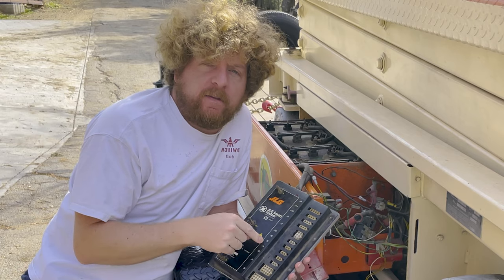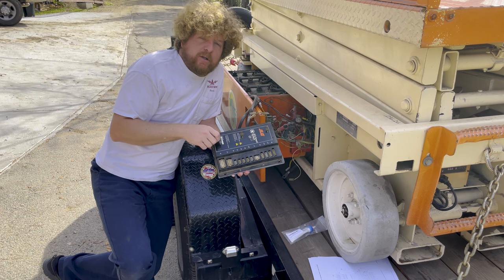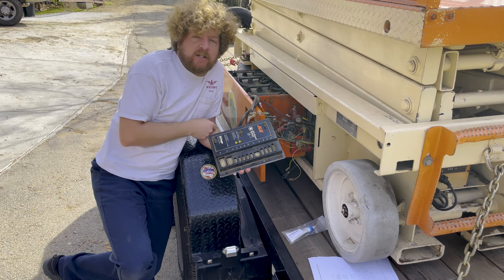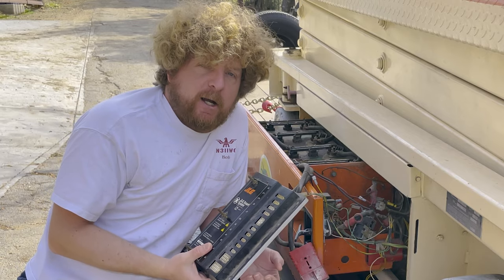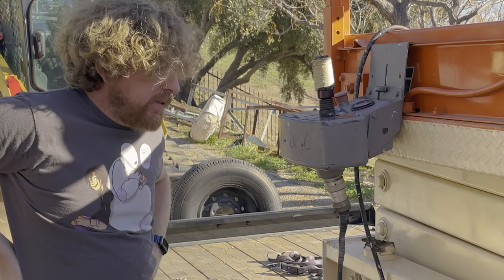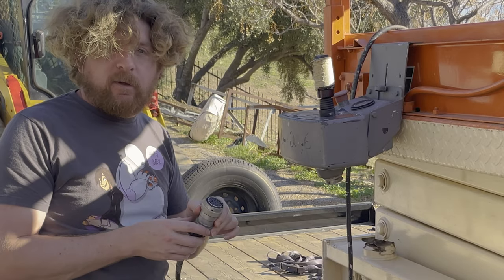Can this JLG Lift be fixed? Broken Controller Board Plus many other repairs - Part 1 of 2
Scissor lifts are such a useful tool that come in handy in so many situations, it's lousy when they stop working!

I'm trying to diagnose a few confusing issues on this JLG 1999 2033E lift which is owned by a friend of mine. I ended up taking it apart down to the control board, which seems to have an unusual failure! While trying to figure out what is wrong, I go through and repair a lot of issues; such as replacing hydraulic hoses, rewiring some of the electrical routes, and 3D printing some replacement components.

If you at home run into a JLG with any of these issues, hopefully this video will help you diagnose & repair your lift, and get it back to tip-top shape!

⭐ PRODUCT LINKS ⭐
Items I am using in this video:

Flush Cup T-Handle Series Cam Latches by Southco (PN 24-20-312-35)

Silicone Battery Terminal Covers, Fits 10-2AWG Wire, 10 Pack by Recoil

Silicone Battery Terminal Covers, Fits 2AWG to 1/0AWG Wire, 8 Pack by Recoil

Urethane Seal Coat for Electronics by CRC - (PN 18411)

Heat Shrink Tubing Kit (650Pcs)

13ft-1/4” 13ft-3/8” 13ft-1/2” Split Wire Loom Polyethylene Tubing

25 Feet 3/4" 19mm Split Wire Loom Conduit Polyethylene Tubing

Tascam DR-100MKIII 192kHz/24-Bit Stereo Portable Audio Recorder

🎤 Lav Microphone connected to iPhone for recording:

DJI Handheld Gimbal:

🎙 Blue Yeti Pro USB Condenser Microphone (For Voice Overs):